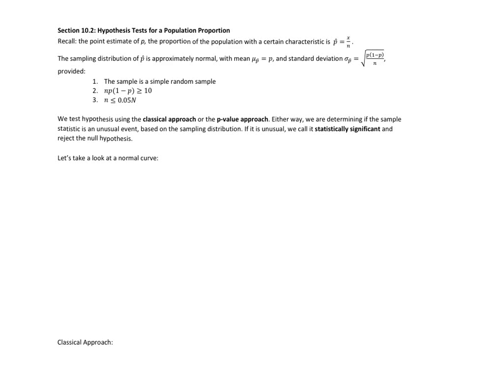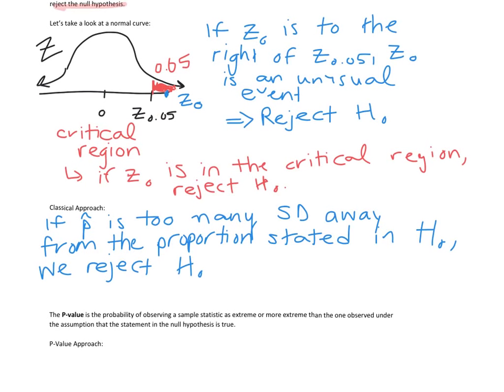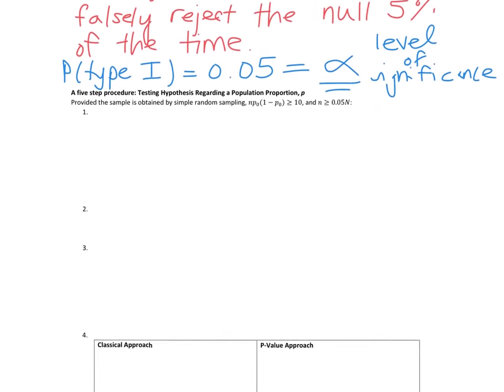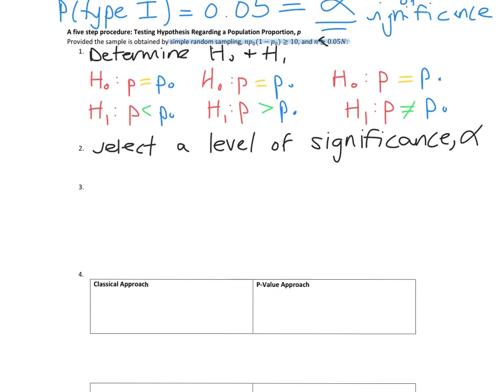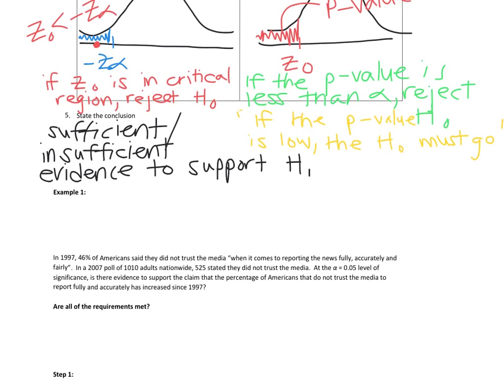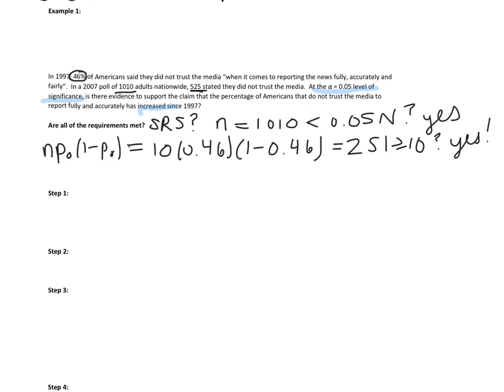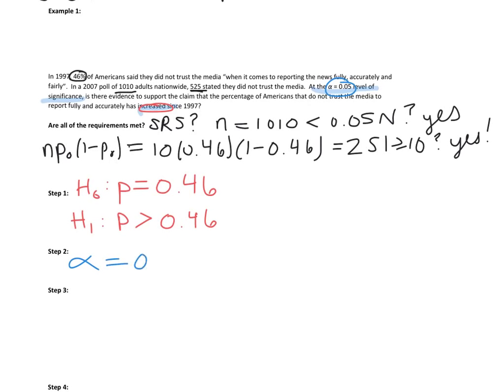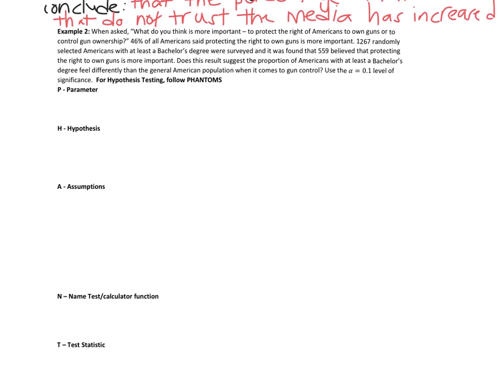Section 10.2 - Statistics and hypothesis testing on the population proportion